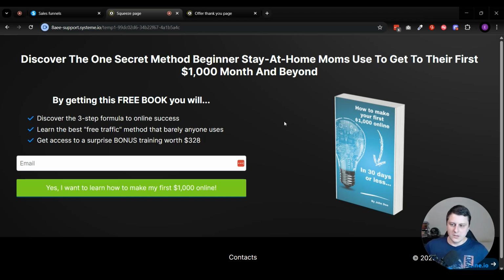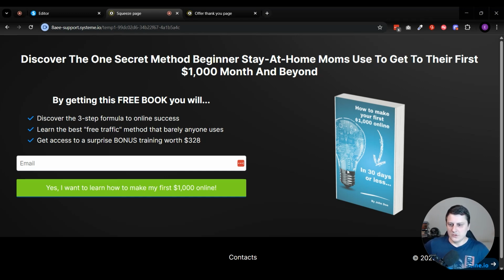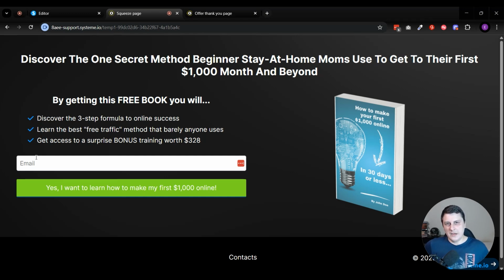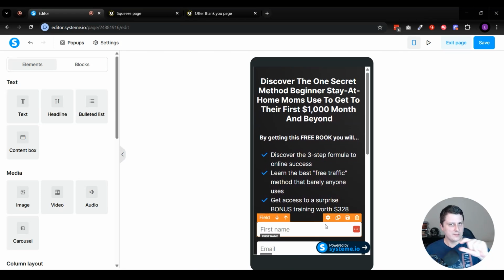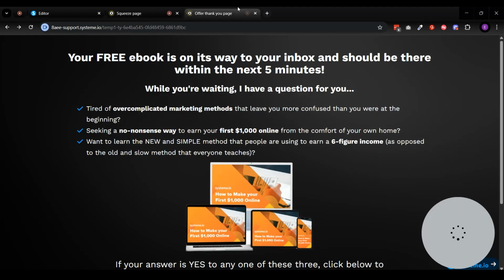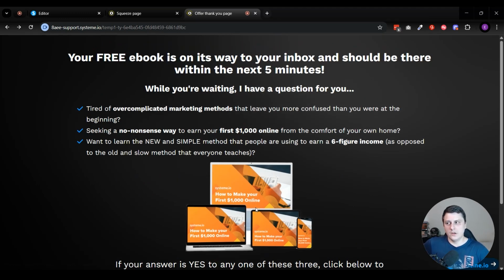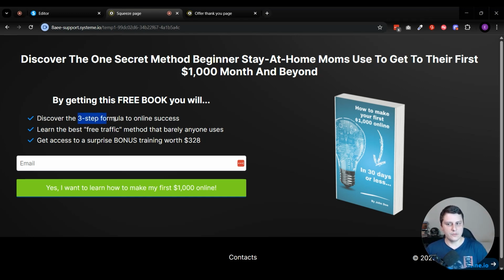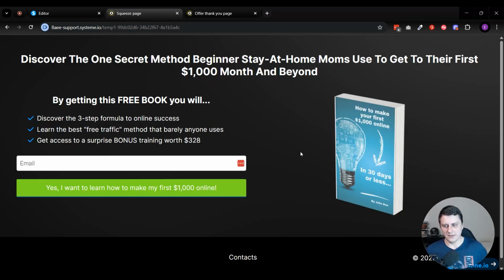6 Steps To A High-Converting Lead Generation Funnel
Claim your lead gen funnel template which includes:
Claim your sales funnel template which includes:
✅ Course template
✅ A to Z setup explainer video

In this video you'll learn:
** The things that MUST be on your sales page
** The correct way to do a thank you page
** How big your signup form should be
** What to write in your landing page headline
** Best practices for your order form button